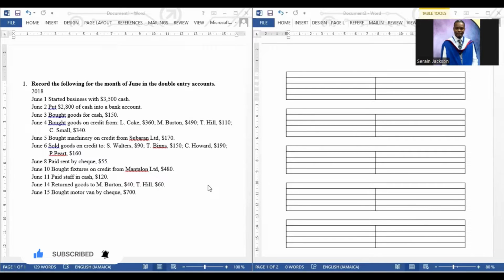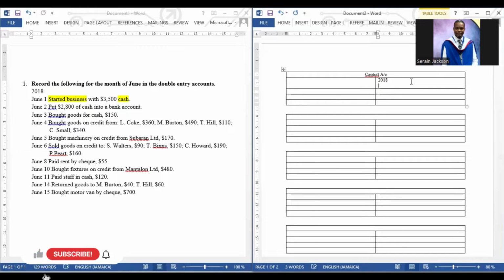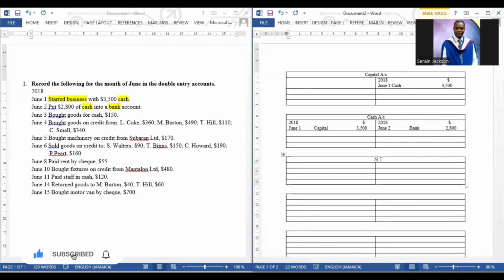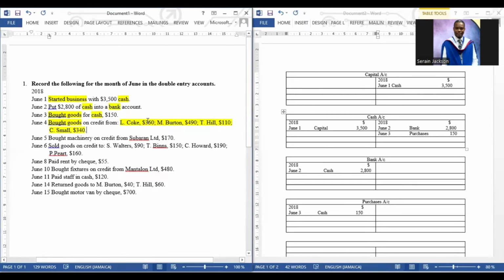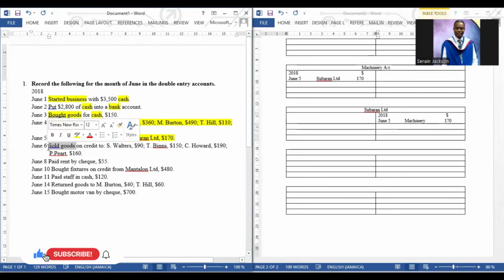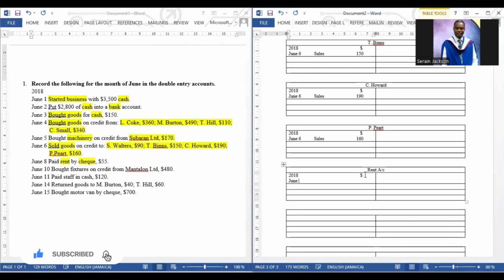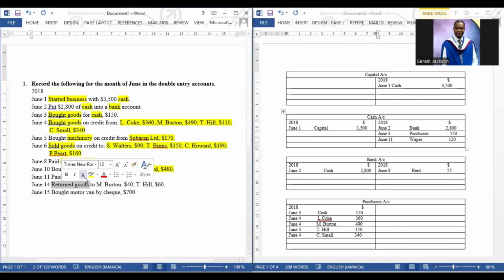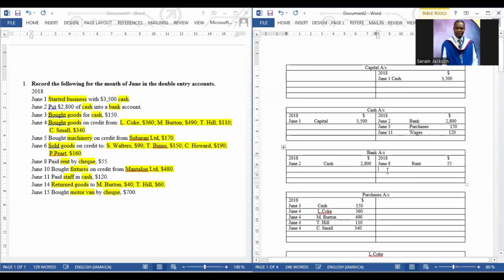Double Entry (FULL PRACTICE)